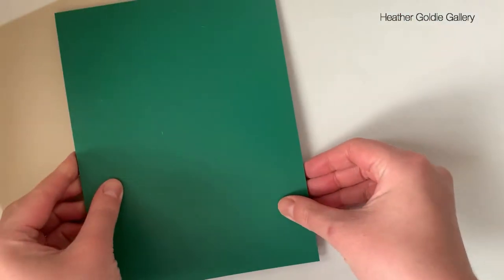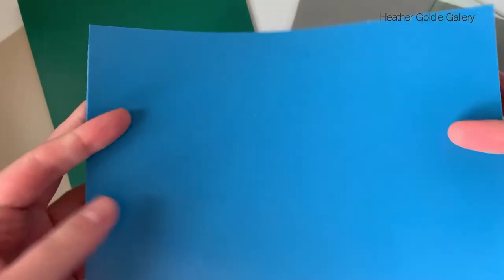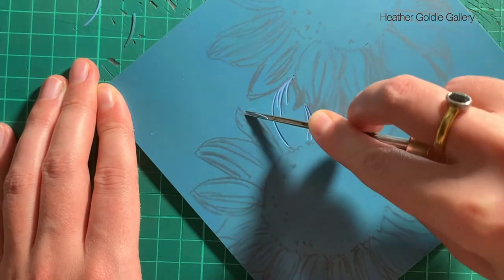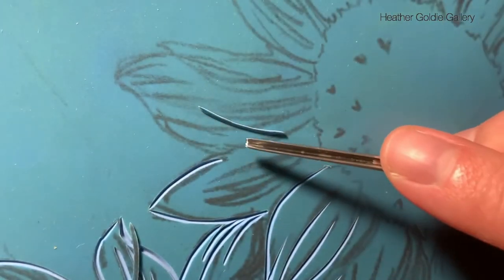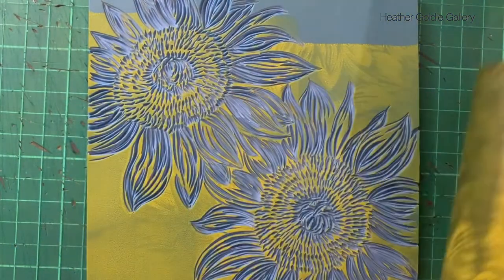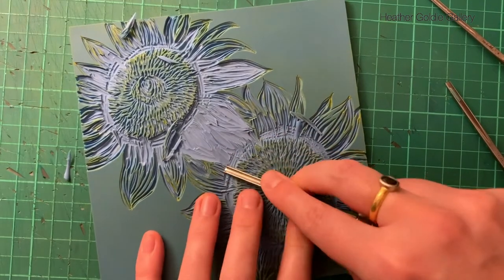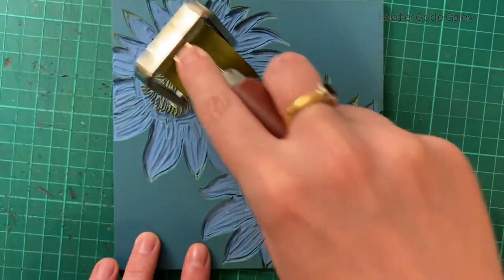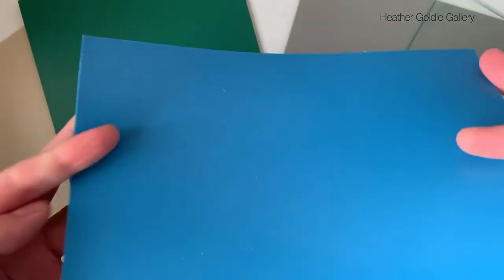Printmaking with blue easy carve surface - Ep. 5 Relief print surface series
This video reviews a blue easy carve surface for relief printmaking and demonstrates a project carving and inking the product. This video is perfect for beginners to linocut and relief printmaking.